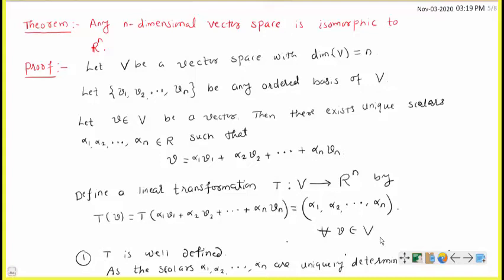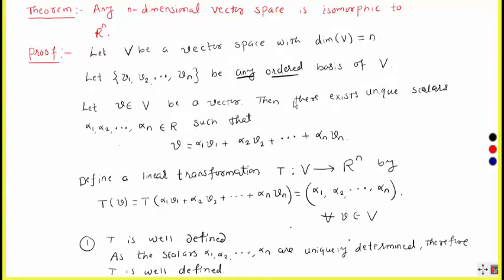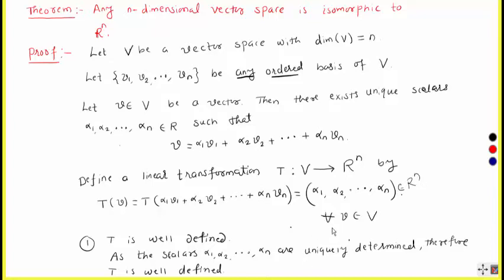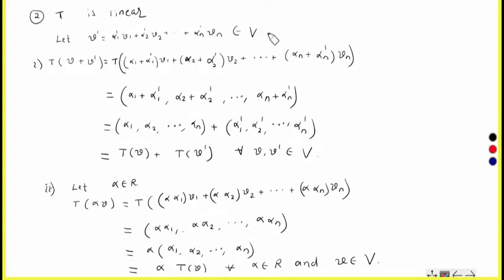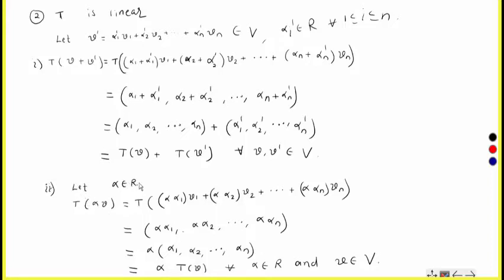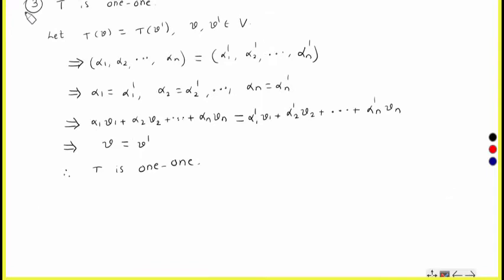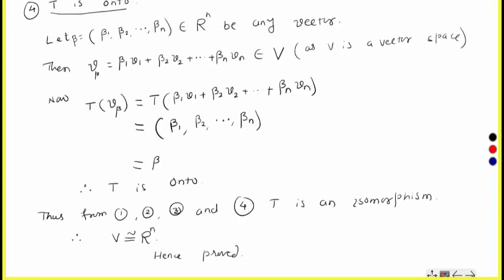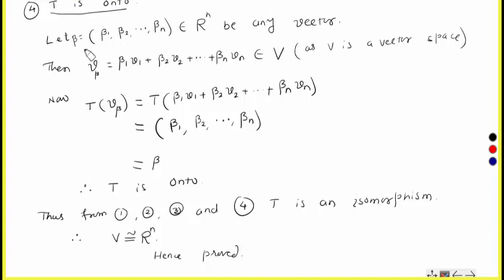Simple proof of Any n dimensional vector space is isomorphic to Rn